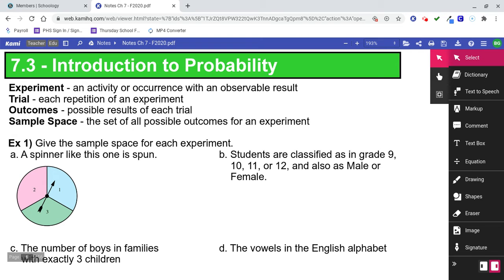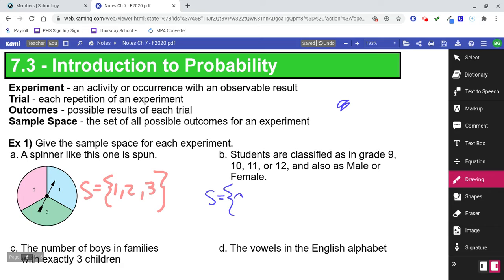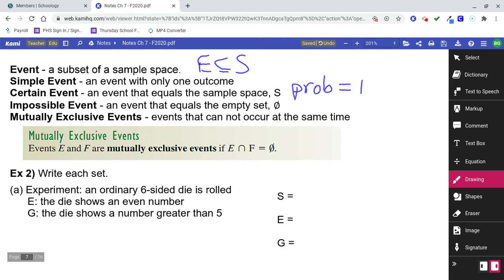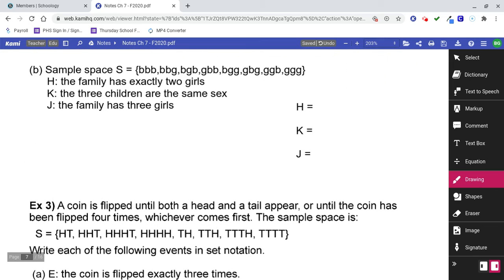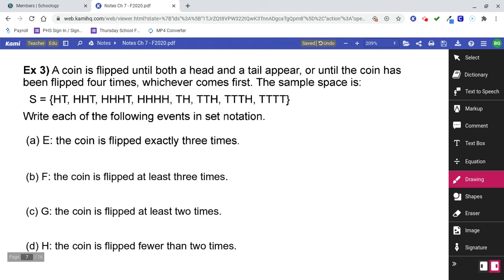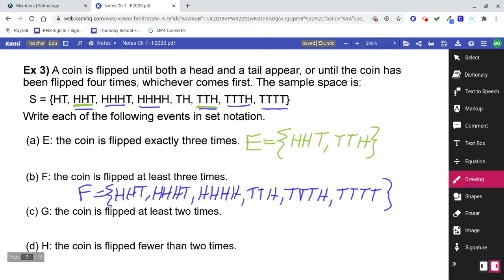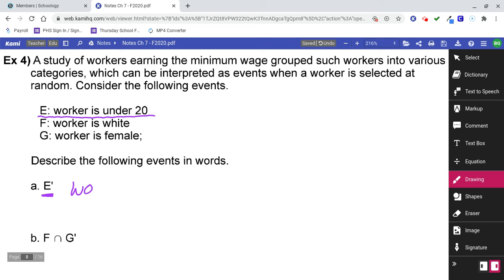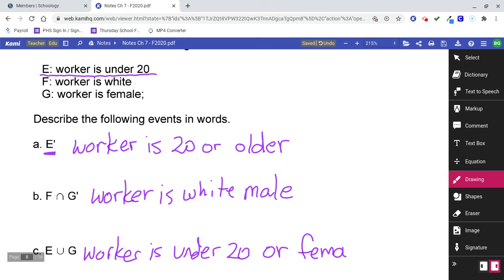FM 7.3 part1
Finite Math Notes - 7.3 Intro to Probability part1